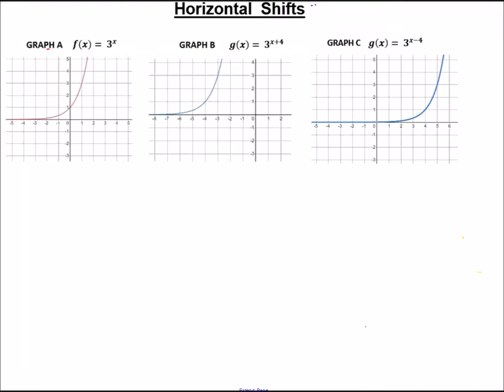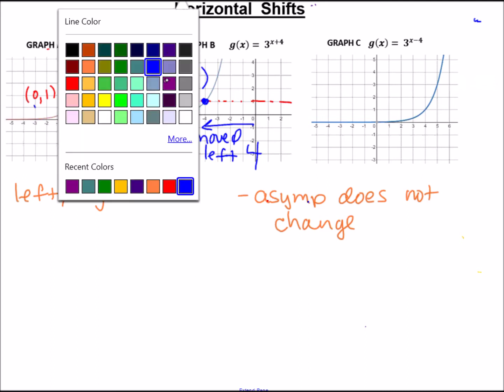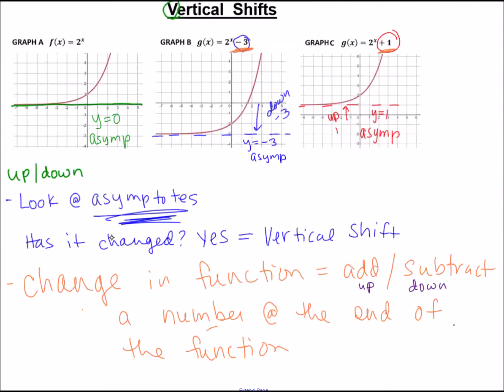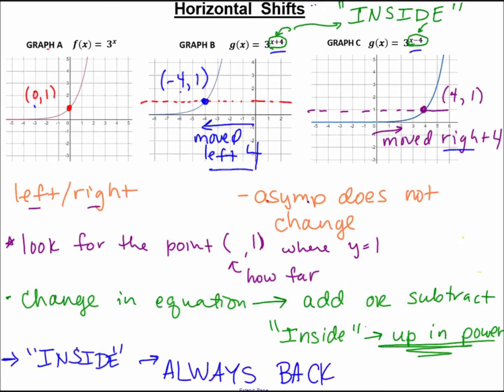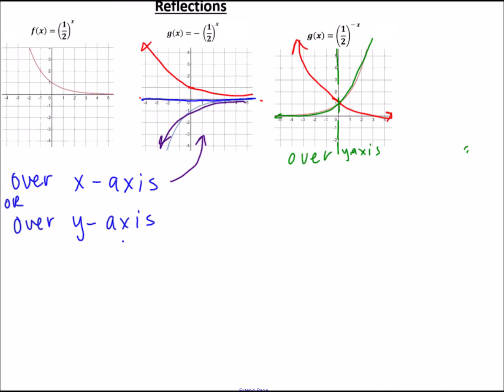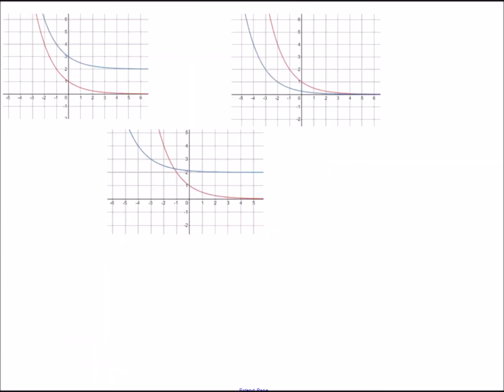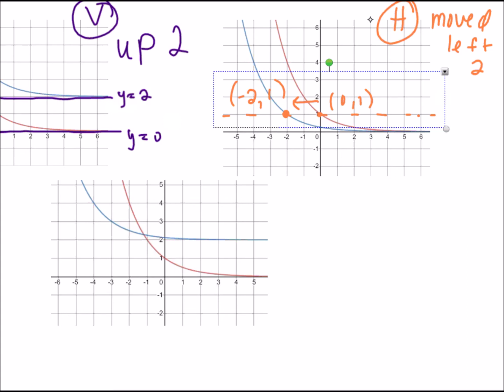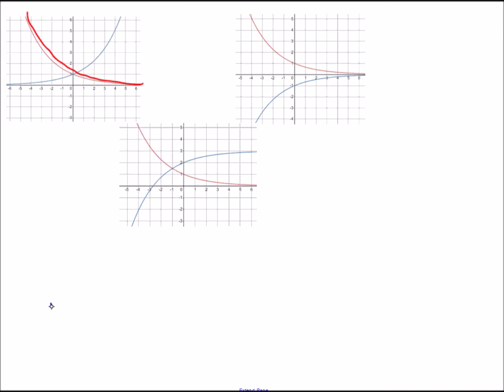Transformations of Exponential Functions Part 1 Video 2